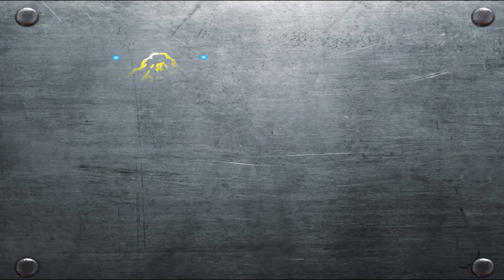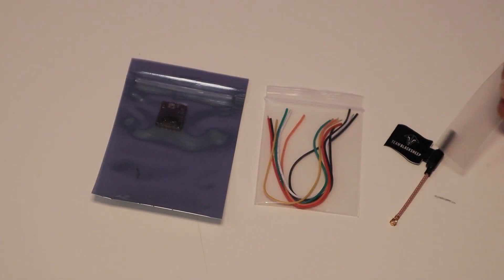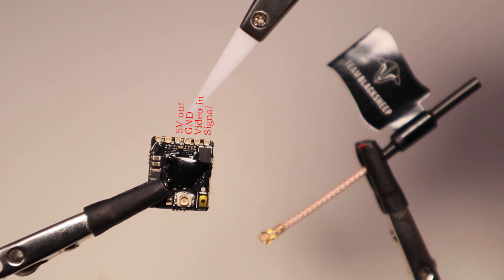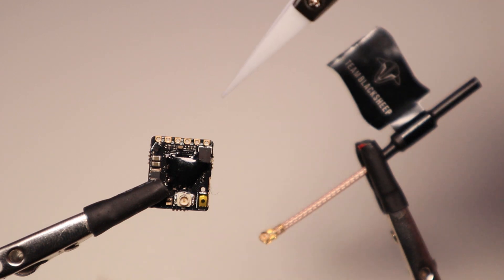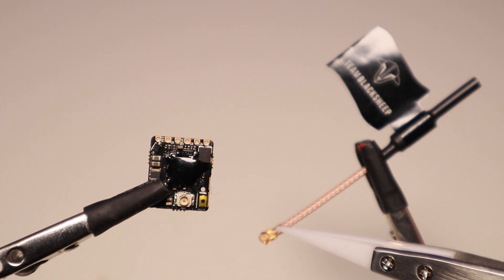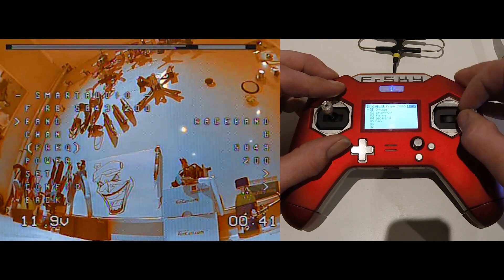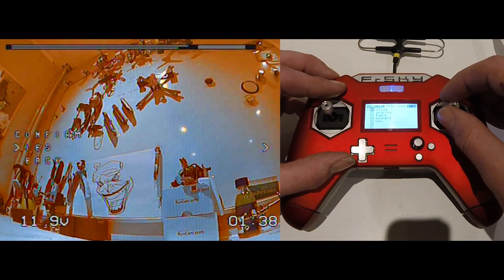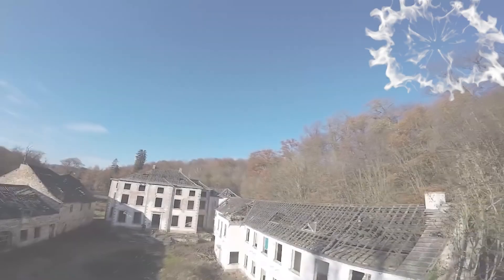Teamblacksheep unify pro32 nano review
In this video we are taking a closer look to the  TBS unify pro32 nano, the connections and the OSD menu.